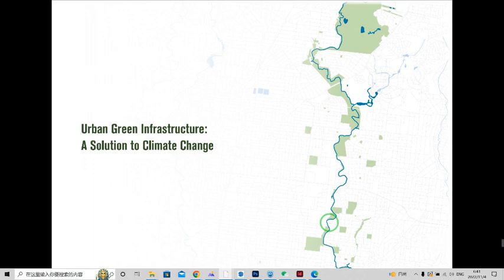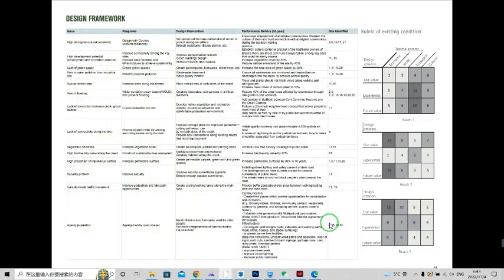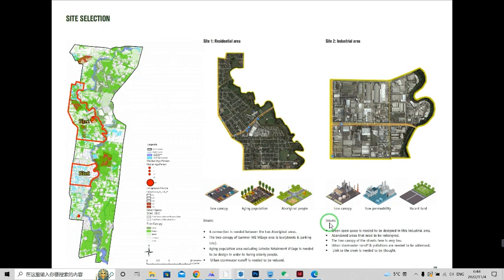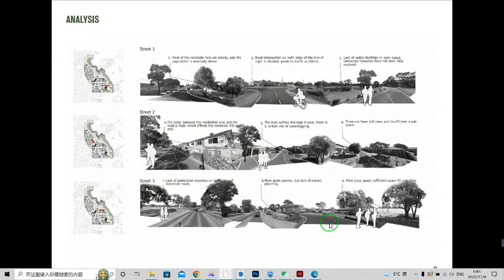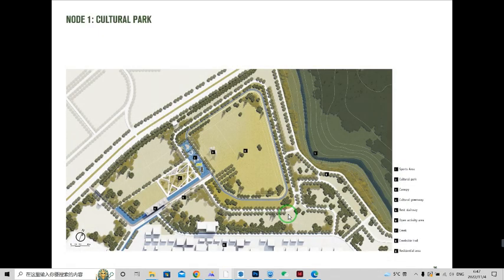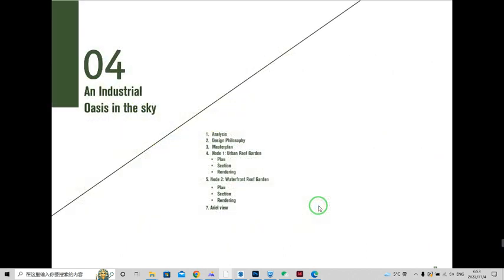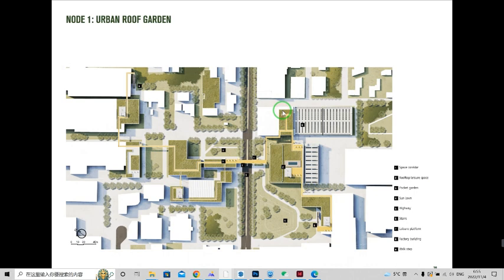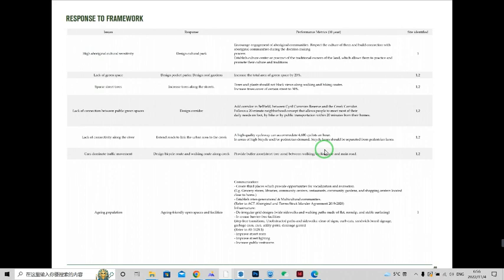Assignment2 Shuai Chen